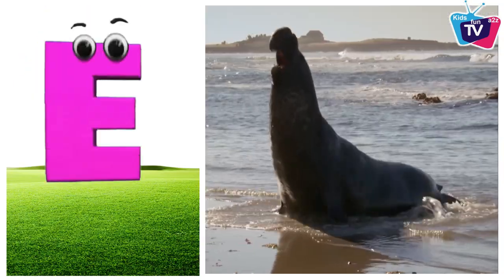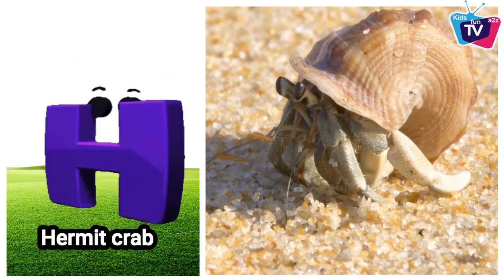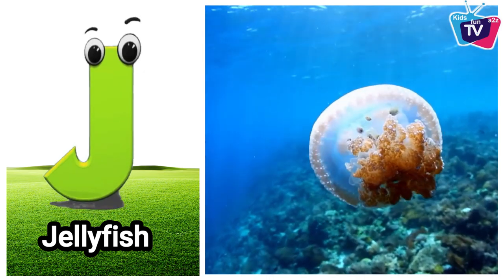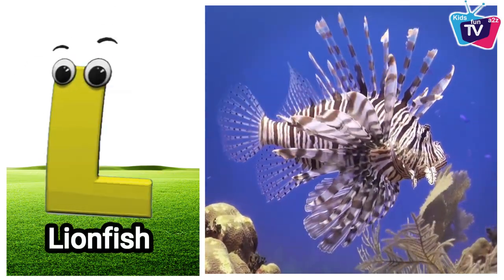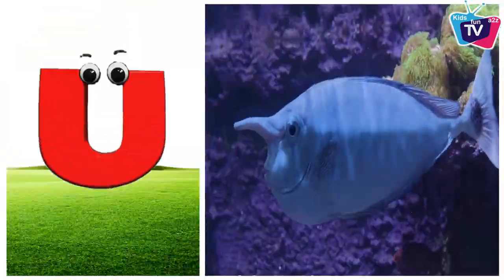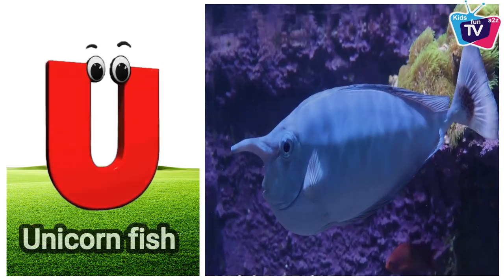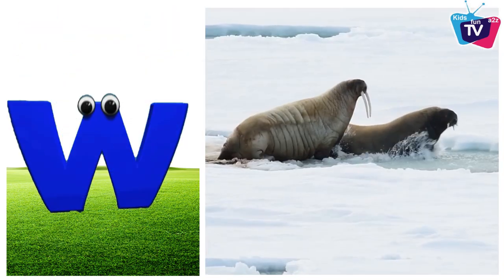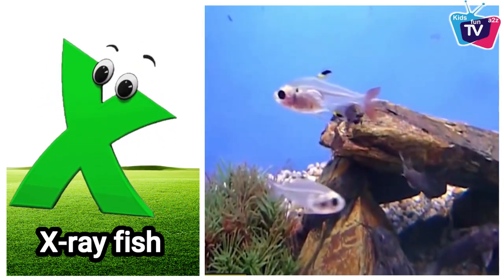Sea Animals ABC Song, phonics for kids, learn abc, phonics for kindergarten,abc poem-Kids fun a2z TV